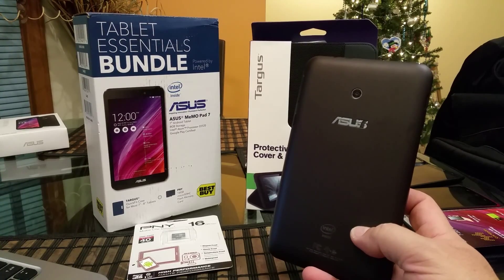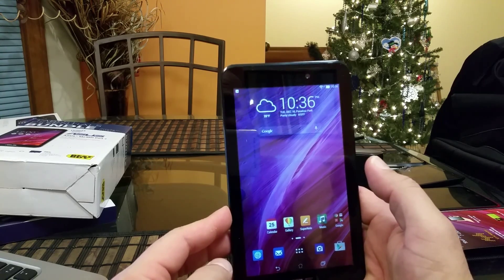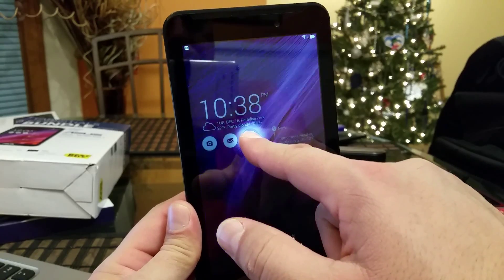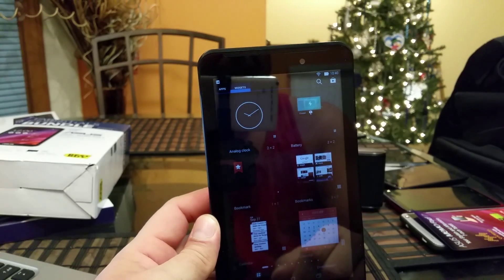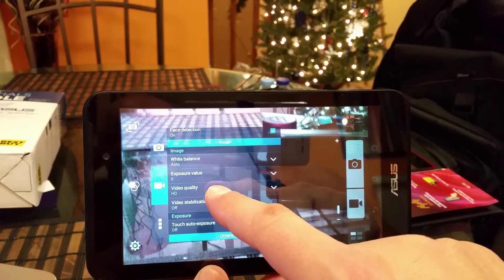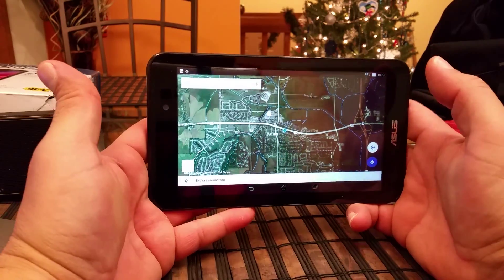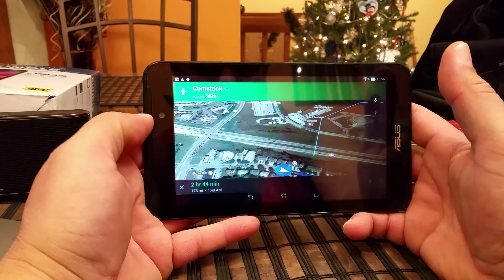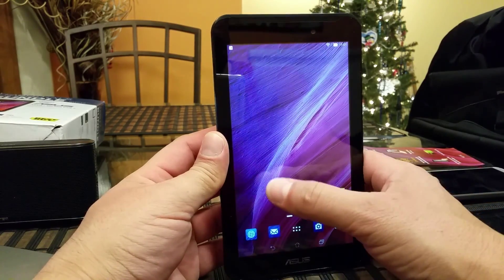Asus Memo Pad 7 - Bundle Package $135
Asus Memo Pad 7 - ESPANOL Unbox Primeras Impresiones
Camera: Primary 5 MP, 2592 х 1944 pixels, autofocus, check quality
Features Geo-tagging
Video 1080p, check quality
Secondary 2 MP
Features: OS Android OS, v4.4.2 (KitKat)
Chipset Intel Atom Z3745
CPU Quad-core 1.86 GHz
Internal 8/16 GB, 1 GB RAMFeatures: OS Android OS, v4.4.2 (KitKat)
Internal 8/16 GB, 1 GB RAMChipset Intel Atom Z3745